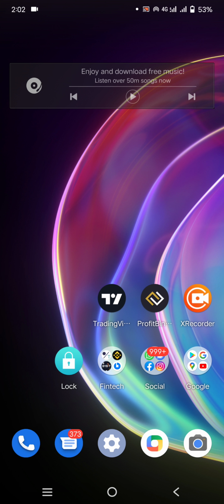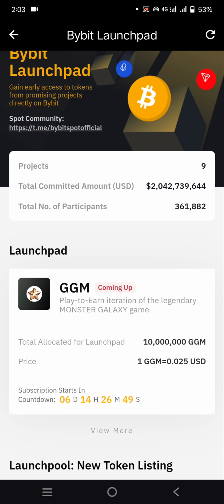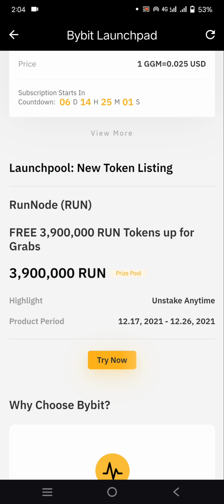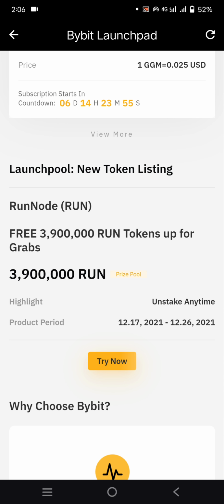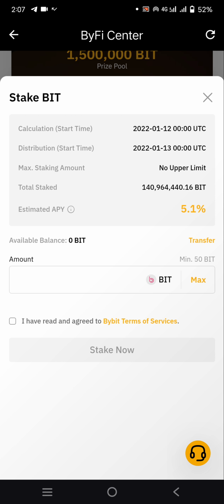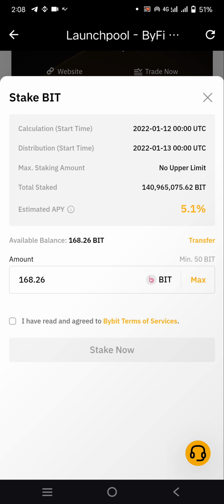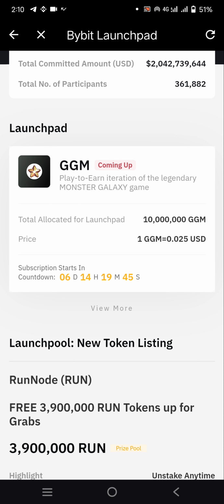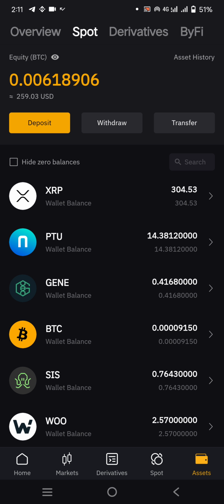Bybit launchPad and LaunchPool full tutorial guide 2022 | Free Airdrop | Free Money in Bybit.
It is as simple as participating in Bybit launchpool and launchpad projects. Learn how to benefit and make some dollars for yourself in these simple steps.

[Bybit Rewards Hub | Claim over $30,000 in rewards if you use this link👇👇👇]